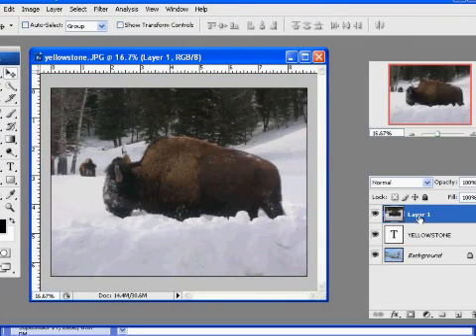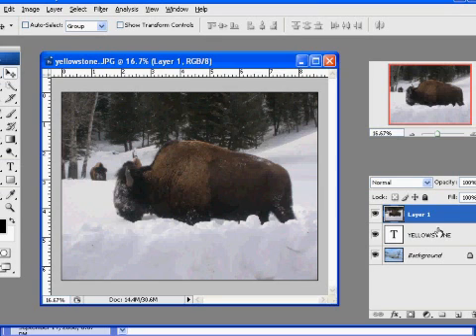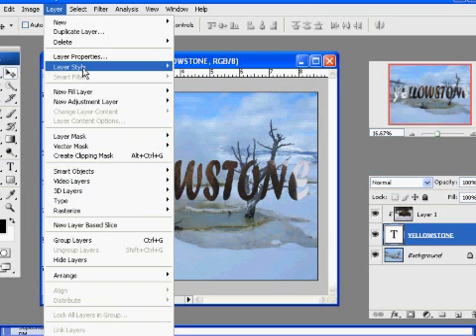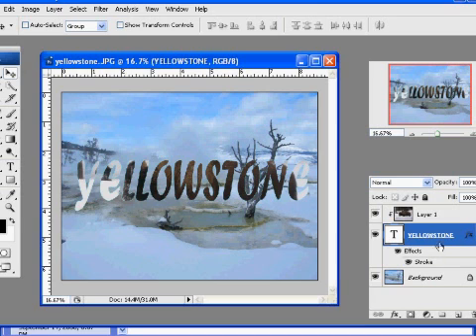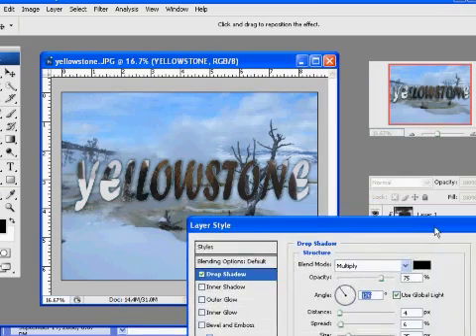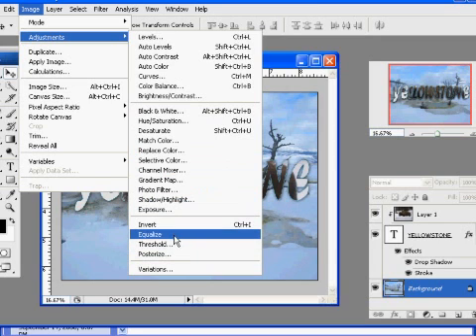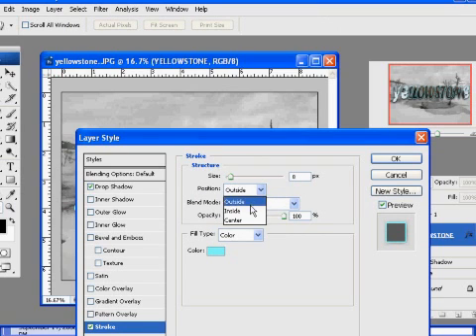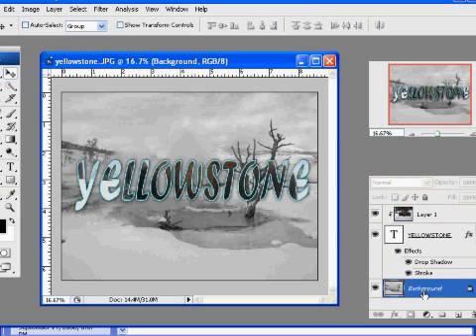Layer Basics in Photoshop and Putting an Image Inside Text - Part 2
Photoshop tutorial on layers and putting an image inside of text